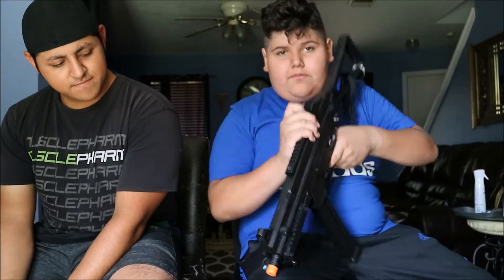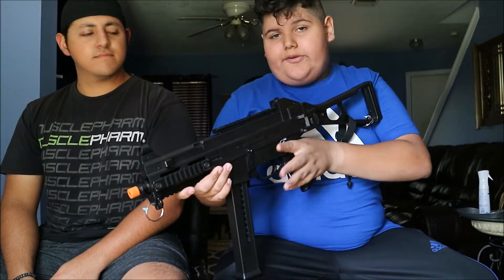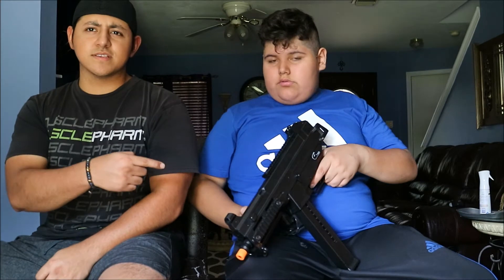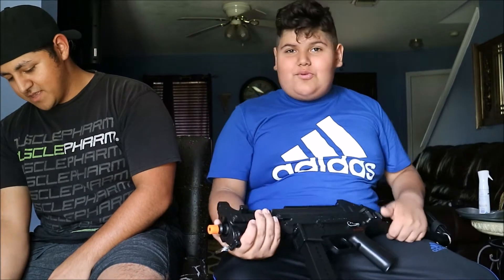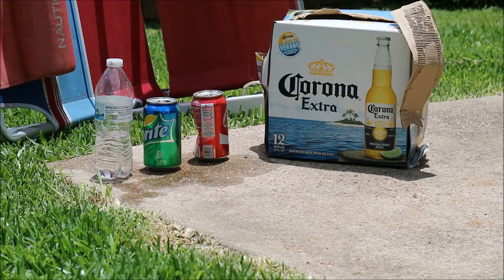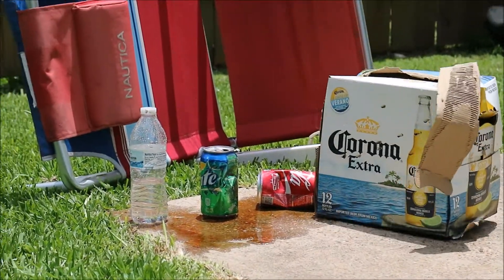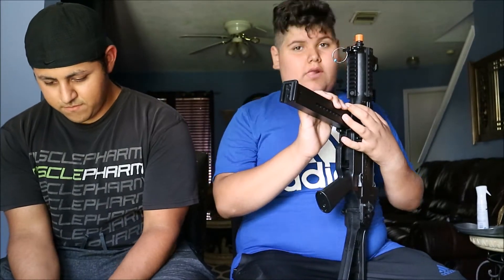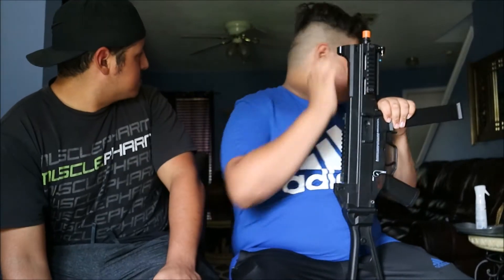AIRSOFT H&K UMP REVIEW | WORST EVER